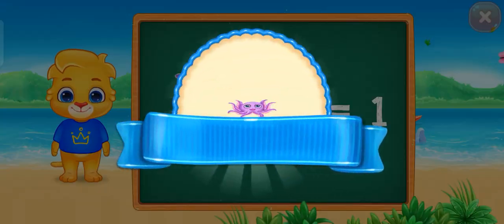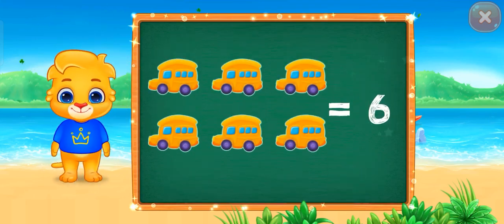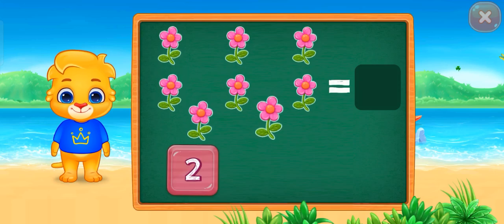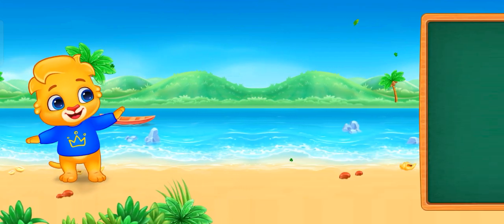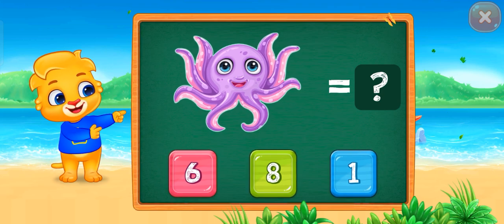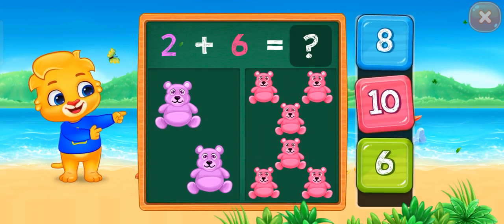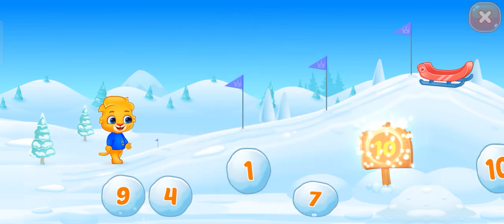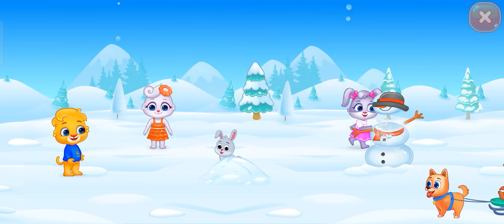Learn to Calculate with Math kid Game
Get ready for a math adventure! 🎉👧🏻 Join the fun and learn to calculate with our interactive math kid game! 🤔💡 Solve problems, collect rewards, and level up your math skills in a playful way. Perfect for kids aged 4-8, this game makes math learning fun and engaging. 🌟

Develops calculation skills and problem-solving

Play, learn, and have fun! 🎮*